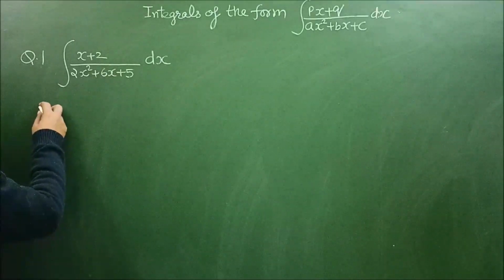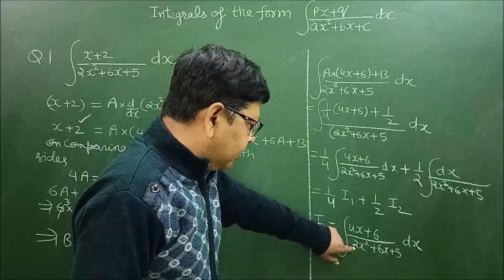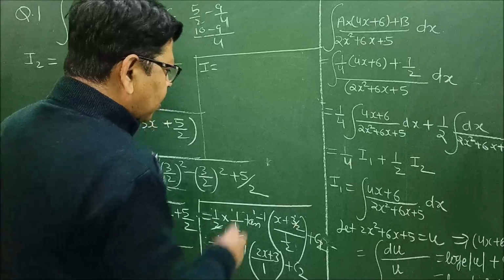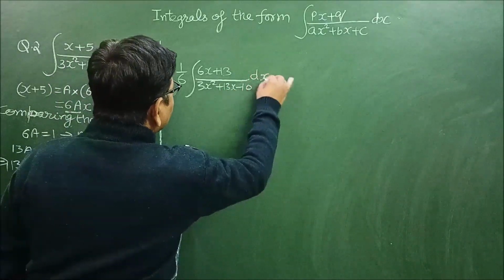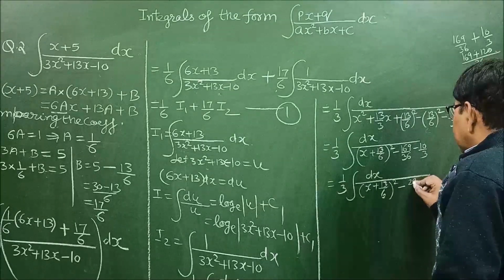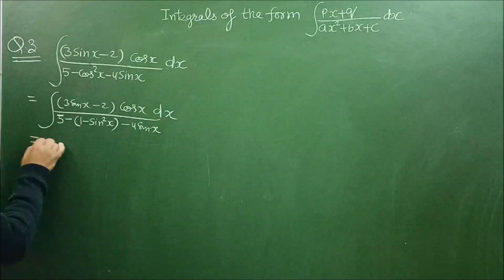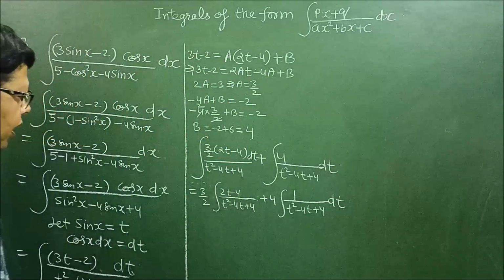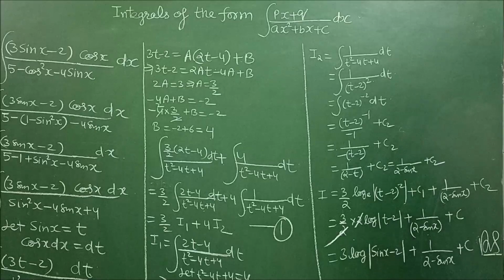INDEFINITE INTEGRALS(PART13)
INTEGRALS OF THE FORM PX+Q/AX^2+BX+C